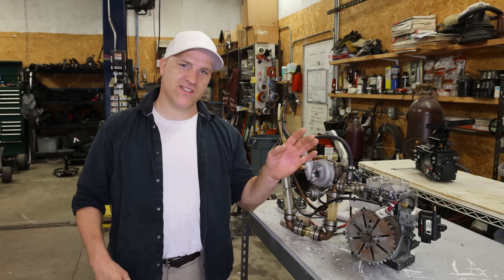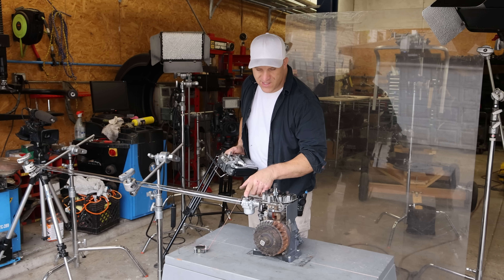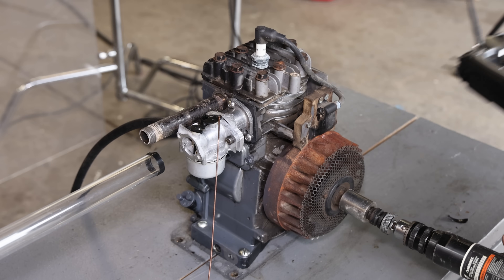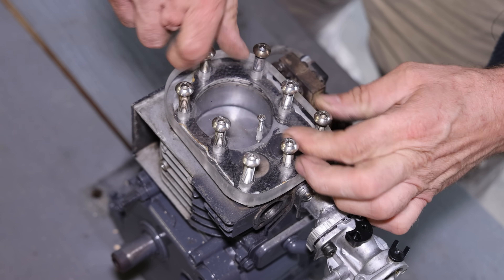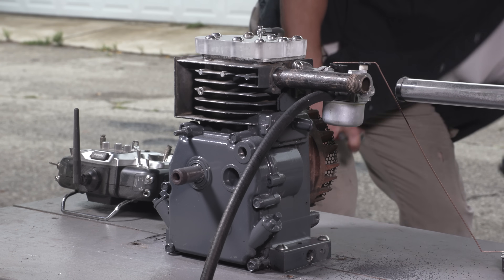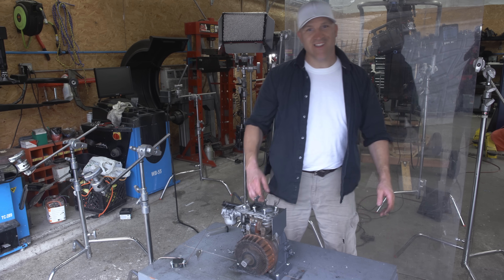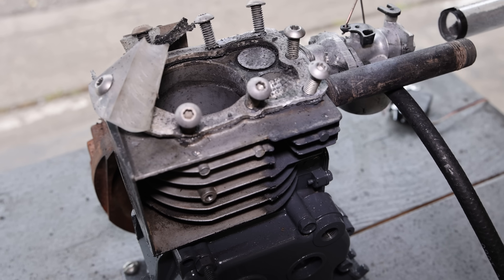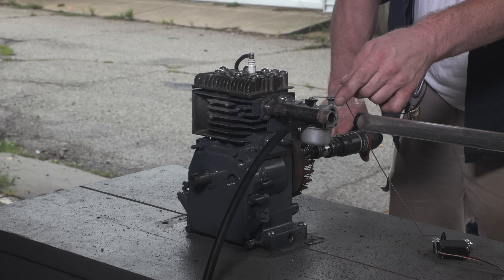Engine Running On GUNPOWDER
I Run the see-through engine on gunpowder and film it in slow motion with the high-speed camera to see exactly what happens when an engine runs gunpowder instead of gasoline the results were nothing short of entertaining and amazing.
this was a viewer request to try and run the see-through engine on black powder or gunpowder.
I first had to rig up the engine and build some sort of delivery system to introduce the black powder into the engine while I was running, it was quite a challenge to actually get it to work, originally I attempted but it did not work and then I figured out a better solution which I show in this video.